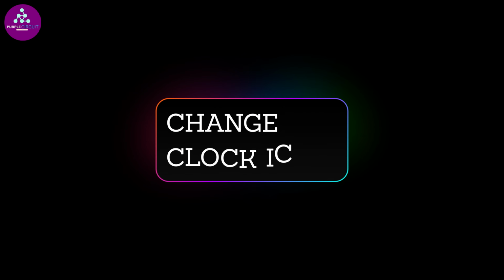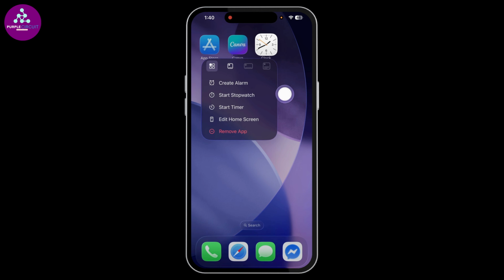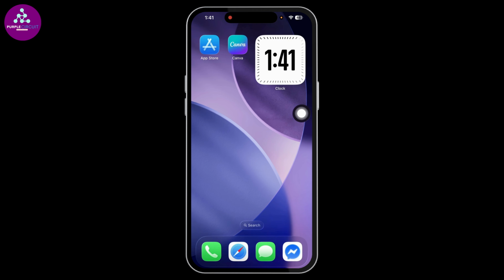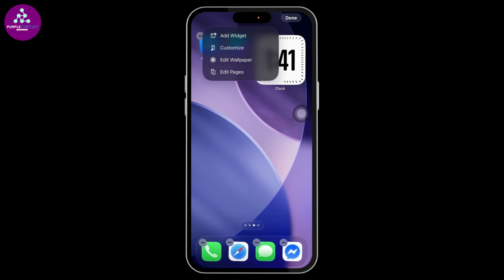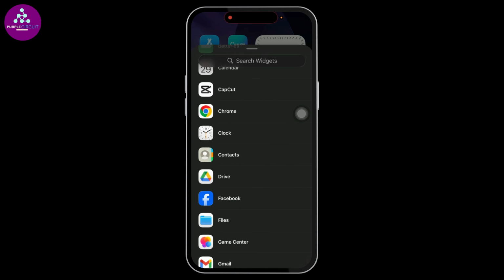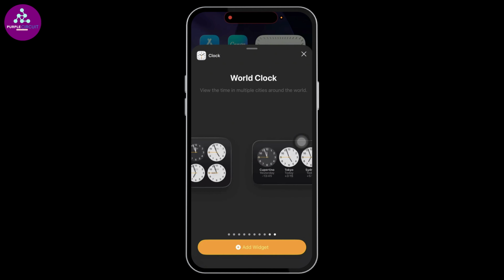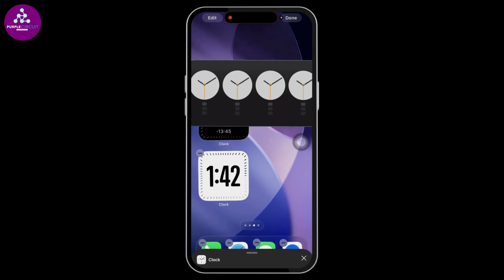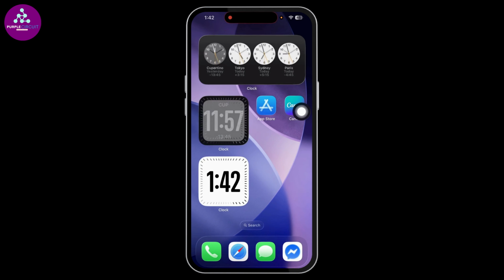How To Change Clock Icon On iPhone Home Screen On Any iPhone (iOS 26)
How To Change Clock Icon On iPhone Home Screen

00:00 – Introduction to Changing the Clock Icon on iPhone
00:08 – Step-by-Step Guide to Changing the Clock Icon on iPhone Home Screen

Want a personalized touch for your iPhone Home Screen? In this guide, we’ll show you how to change the clock icon on your iPhone and make it stand out. Whether you’re looking to create a unique shortcut or customize your screen with a fresh design, we’ve got all the steps covered. Follow this simple tutorial to give your iPhone Home Screen a fresh new look!